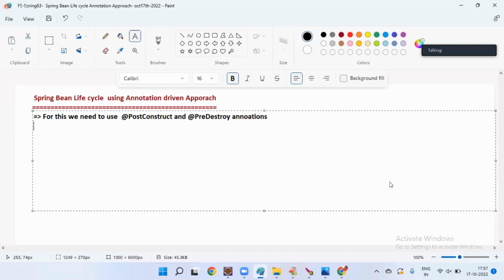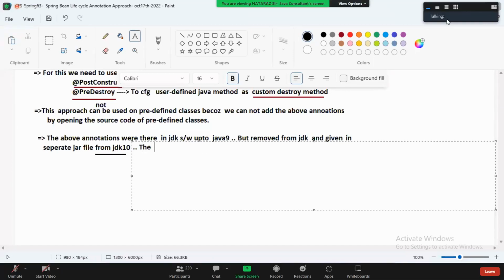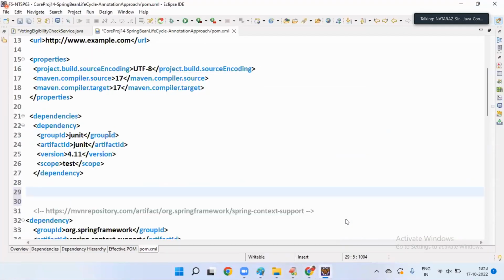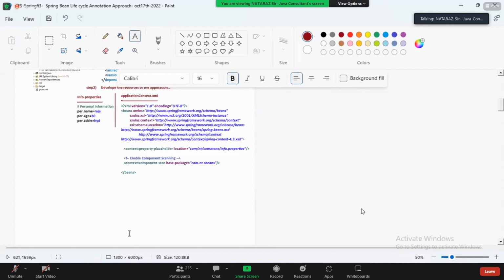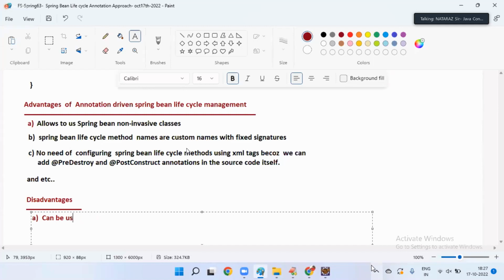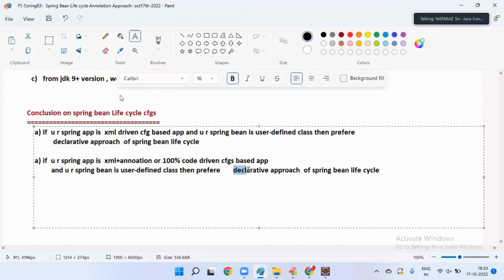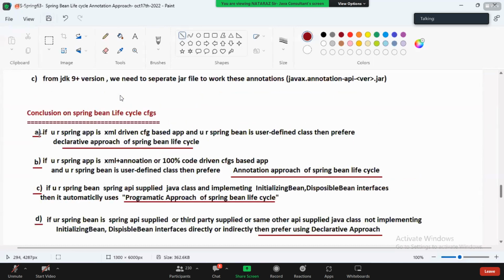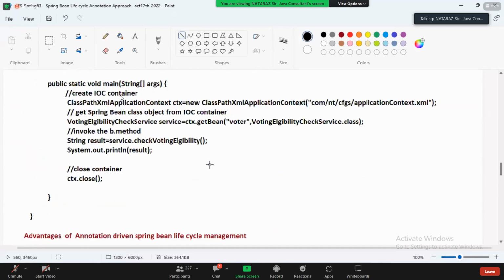17 oct AnnotationDriven approach of spring bean life cycle